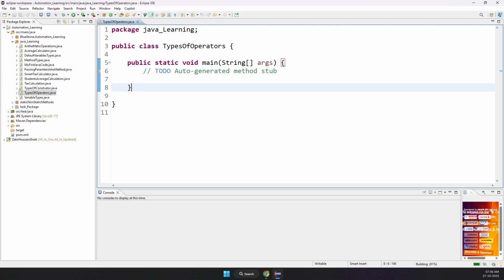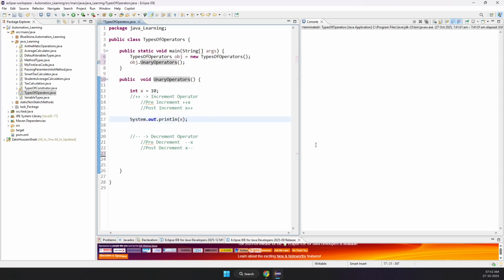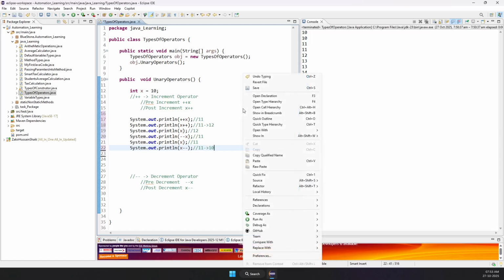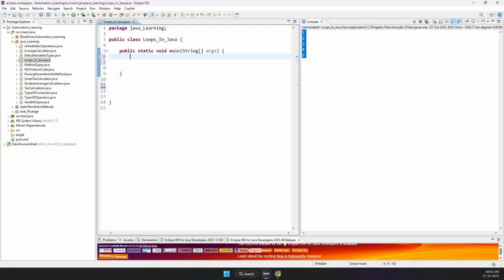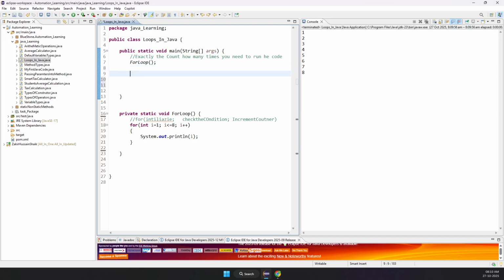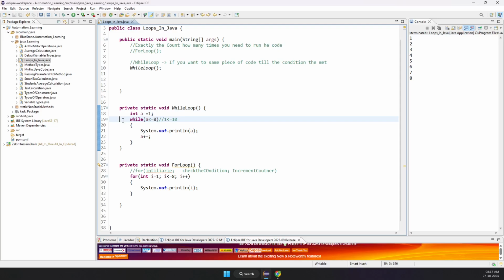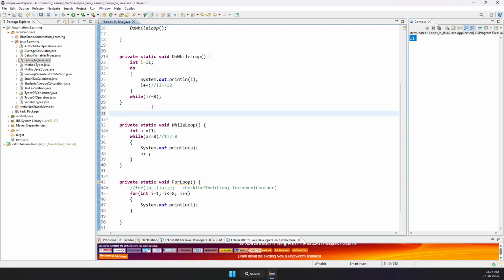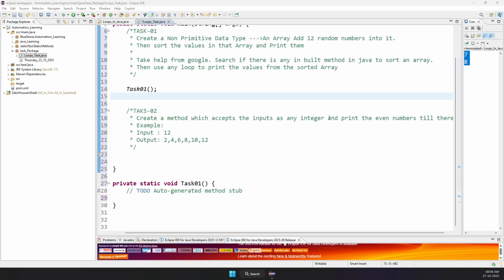6 Loops in Java & Unary Operators